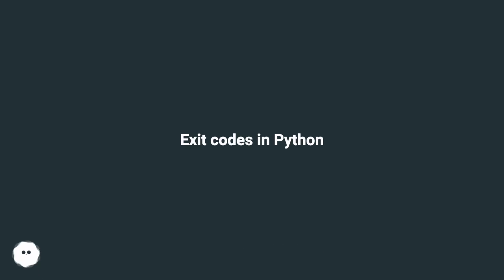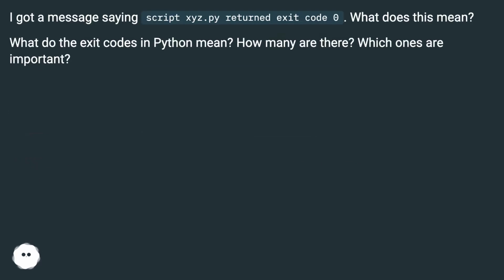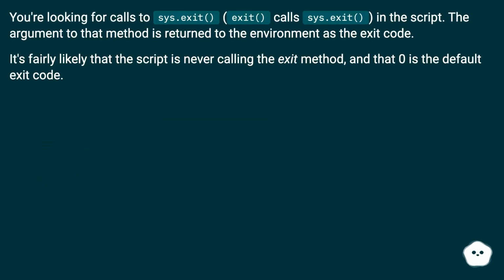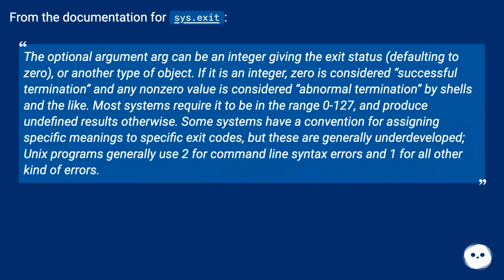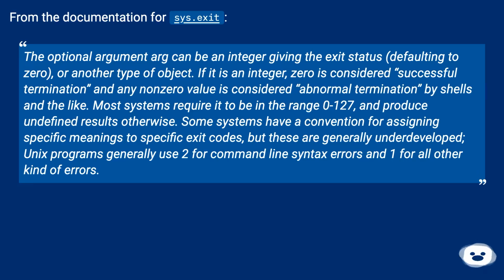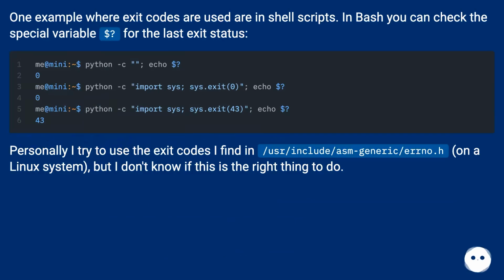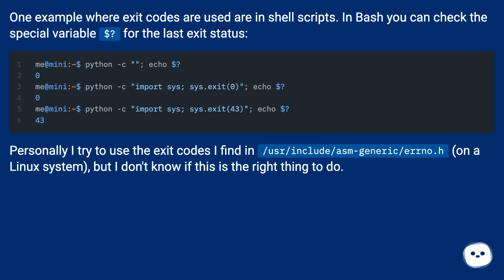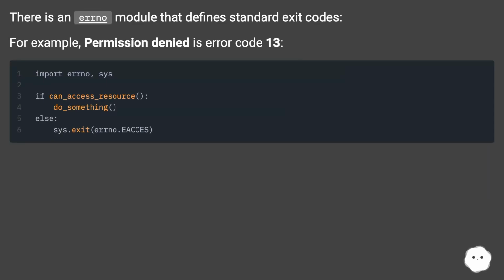Exit codes in Python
Chapters
00:00 Exit Codes In Python
00:21 Answer 1 Score 18
00:39 Accepted Answer Score 334
00:59 Answer 3 Score 144
02:02 Answer 4 Score 23
02:15 Thank you